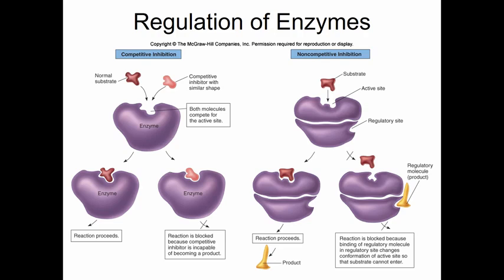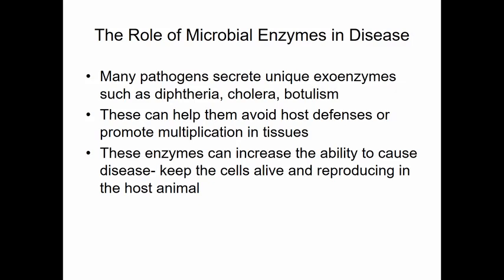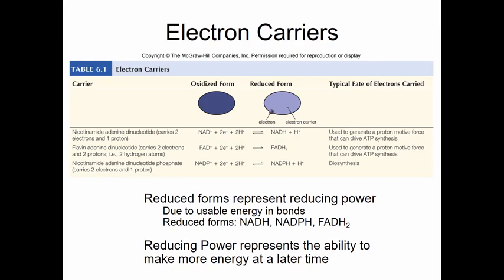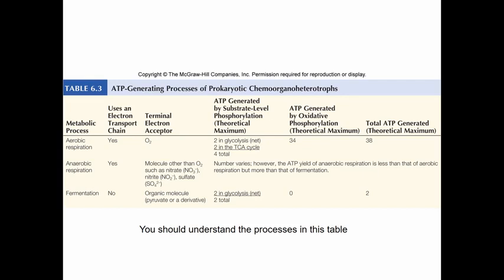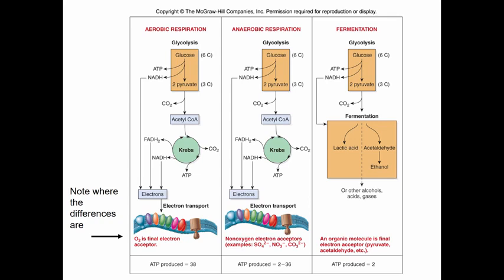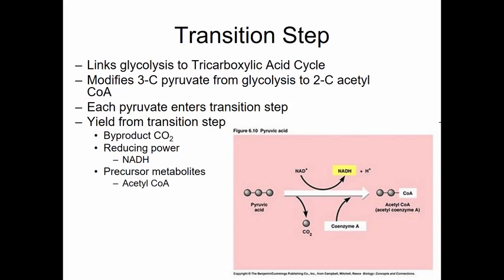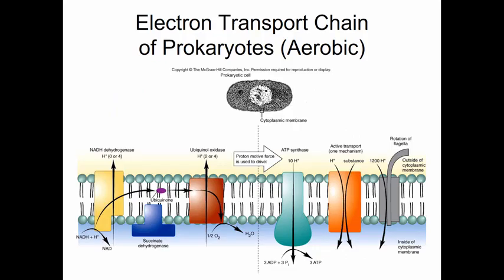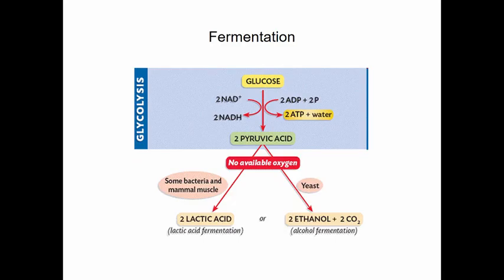Metabolism Part 2 SP19